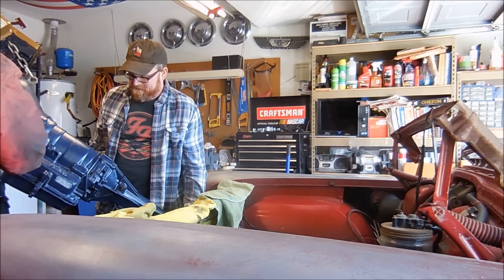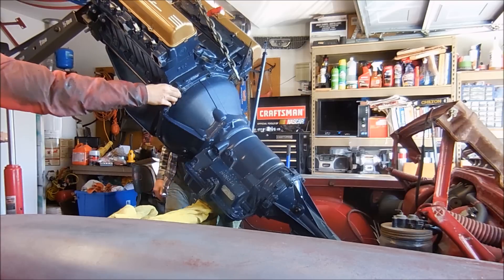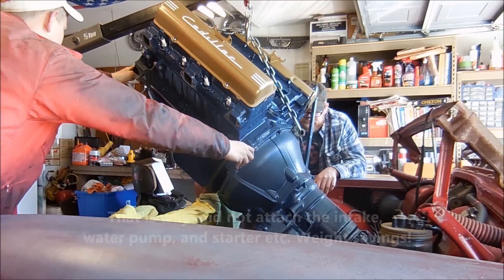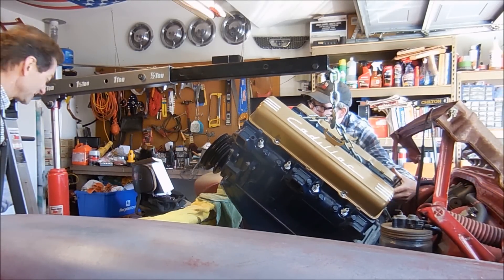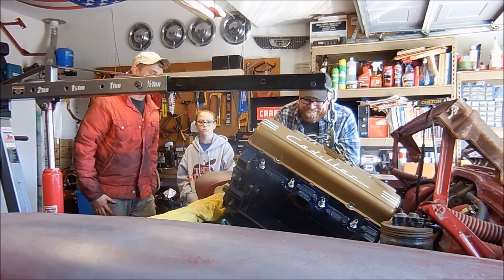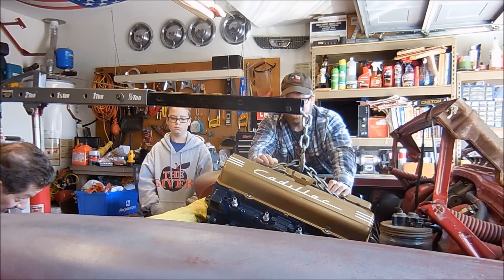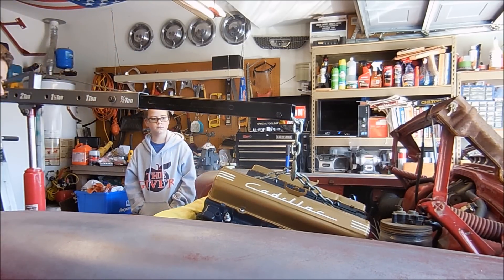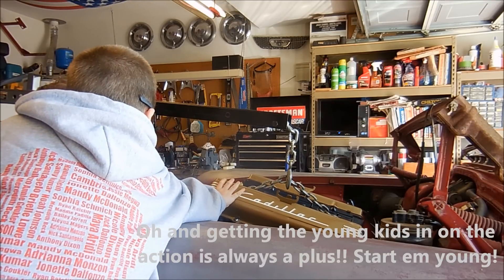1956 Cadillac Sedan DeVille Resto Video 34: Engine Drop Day!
It is finally time to drop the rebuilt engine into the 1956 Cadillac! It goes in fairly trouble free with the help of one of my buddies and his son!